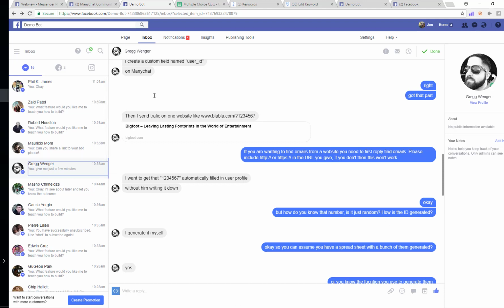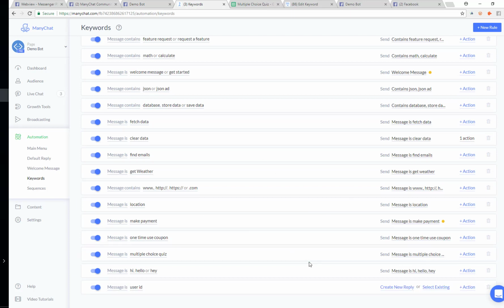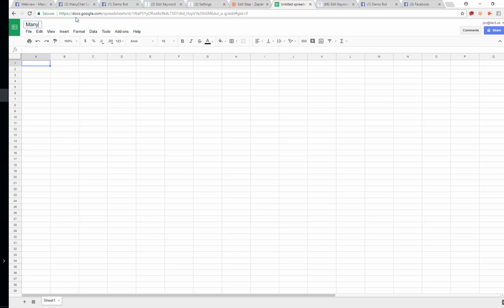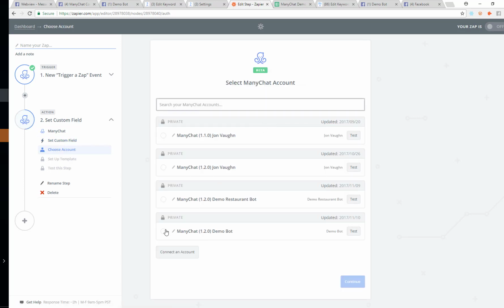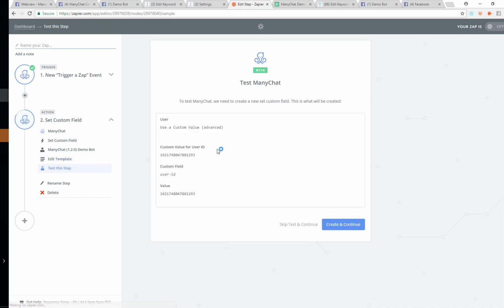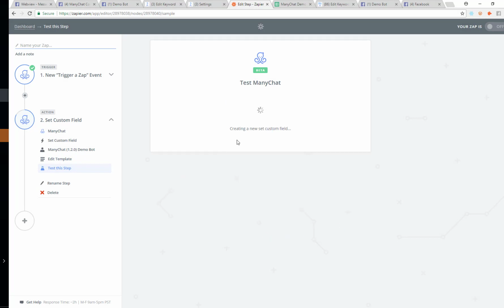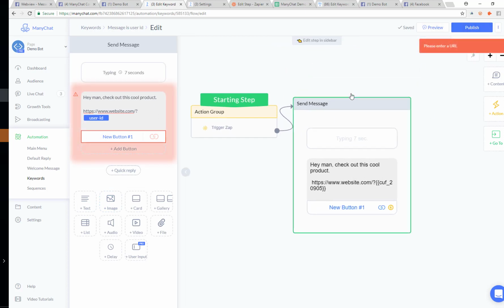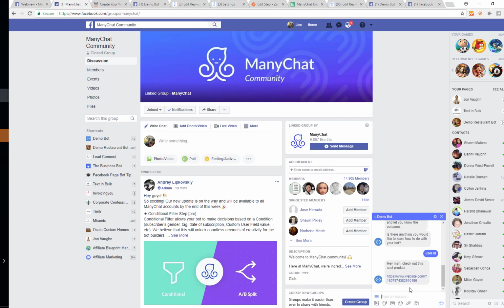ManyChat - Auto Fill Custom Fileds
How to do some more simple manychat magic using zapier.